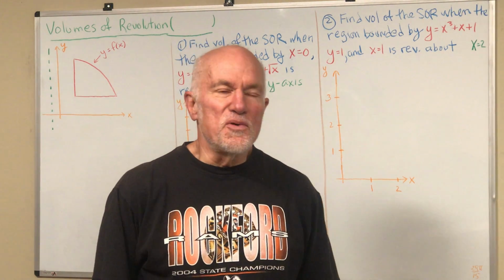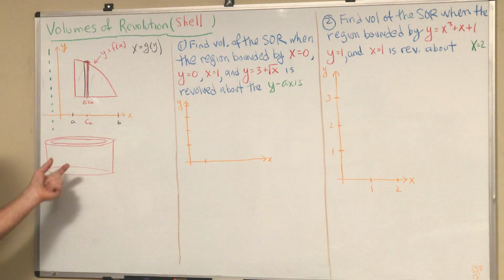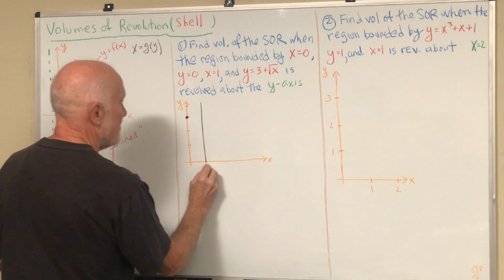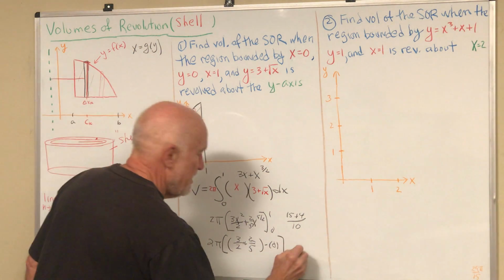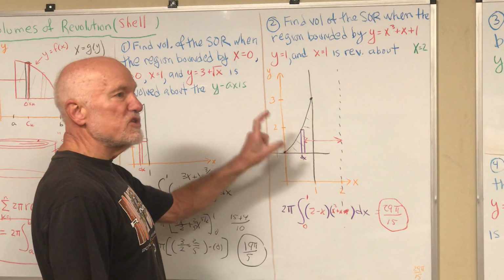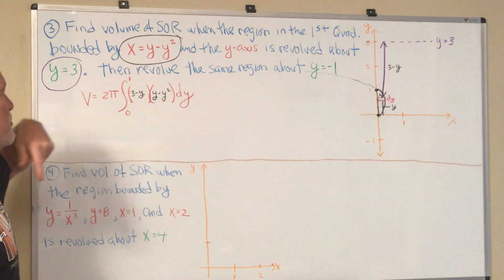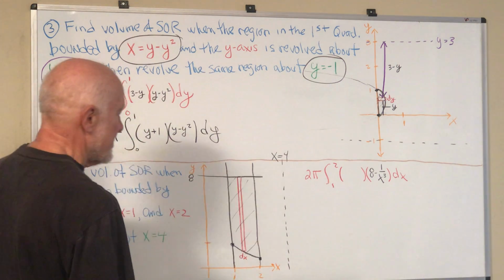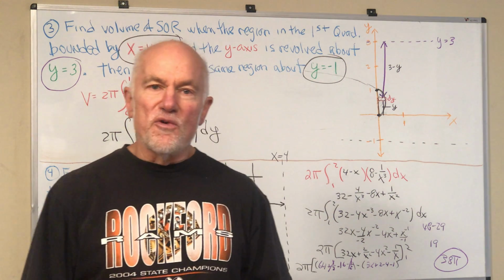#40 Calculus: Volumes of Revolution (The "Shell" Method)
This video derives the formula to find the volume of a Solid of Revolution by the "Shell" Method and gives 4 examples.